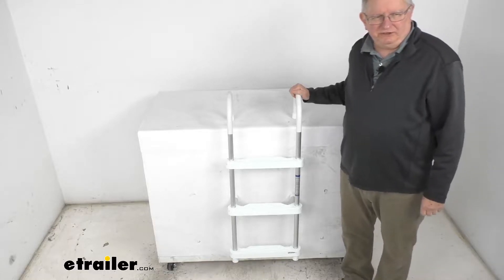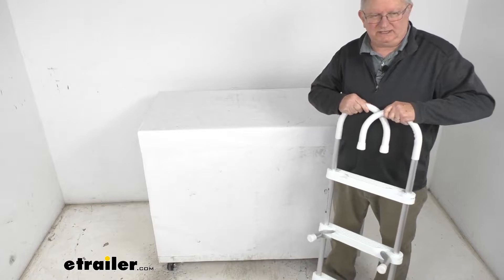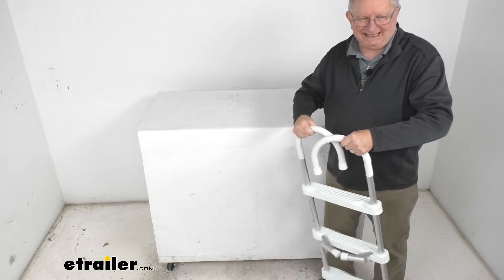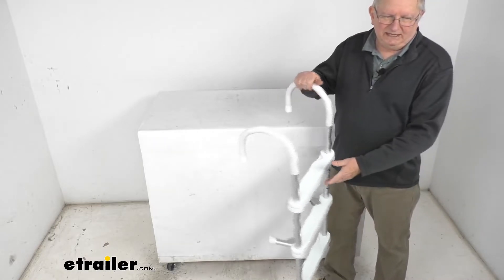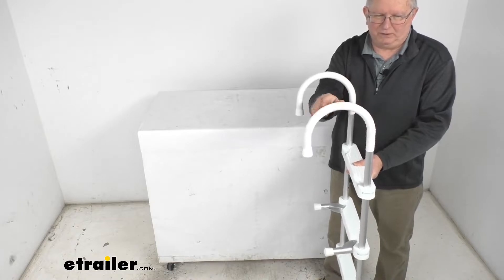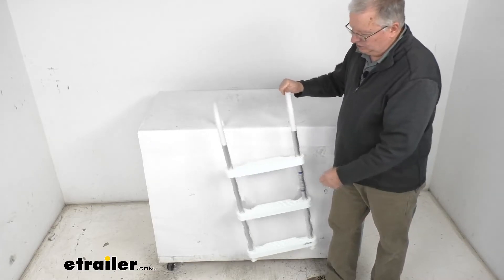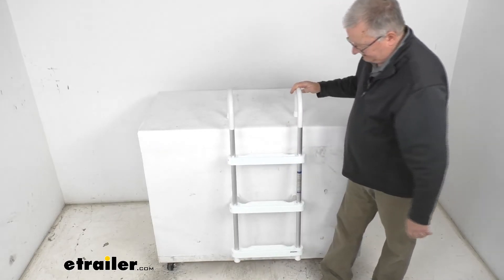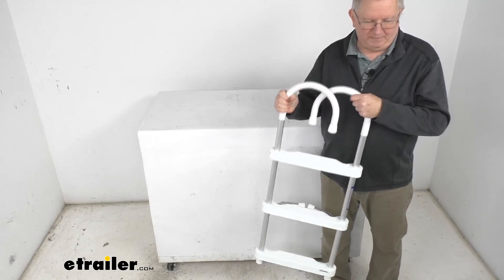etrailer | Let’s Check Out the Jif Marine Gunwale Hook Ladder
Hello everybody, this is Jeff at etrailer.com. Today, we're going to take a look at this Jif Marine three step Gunwale hook ladder. It's a 250 pound weight capacity. Now, you can hook this three step ladder onto your boat's gunwales so that you can climb aboard your boat, and then you can just remove it and then stow it away when you're heading home. You can see the hooks and the braces right down here, do all folded in for nice, easy storage. Now, the frame on this is an anodized aluminum construction, very lightweight, and rustproof.

Total weight on this is only about eight pounds. The steps themselves are a plastic step, which are injection molded and UV resistant. And basically, this just easily hooks over your boat's gunwale, there's no installation required.You can see it has these two fold out braces at the bottom with the rubber bumpers on them to brace the ladder against the side of the boat, and also to protect the boat, and then you just hook that over the gunwale on your boat. Now, it does have these hooks on it. These are seven inch deep vinyl covered hooks, and this allows the ladder to tightly grip your gunwale.

Now the hooks themselves have a nice vinyl cover on them, and this protects the boat from any damage and helps grip to the boat.Now, a few specs on this. The weight capacity is 250 pounds. Total height on this from the very bottom to the very top of the hook is going to be 40 inches tall. Total width, which the widest part is going to be the step, is going to be 15 inches. The hook depth we mentioned, if we've measured, is seven inches.

Now this is the three step model ladder. We do also offer a four step model, which is part number JIF43FR, and a five step model, which is part number JIF73FR. Both of those models. We do sell separately on our website. But again, you can just hook it on like that.

And then when you're done, you can just fold them in, fold the braces in, and then store it just like that. But that should do it for the review on the Jif Marine three step Gunwale hook ladder with the 250 pound weight capacity.